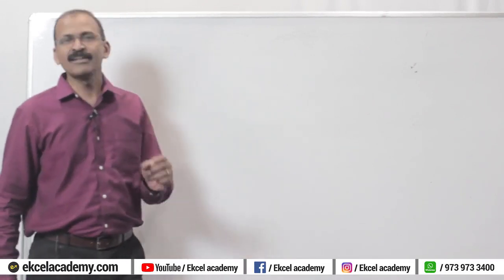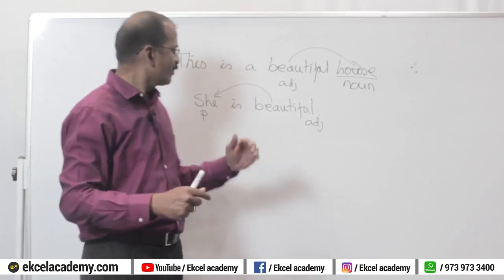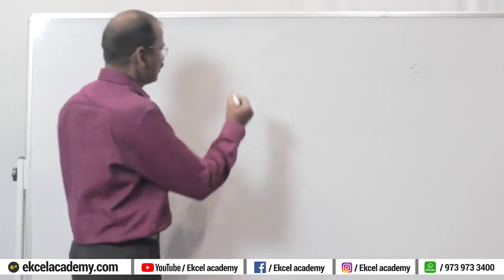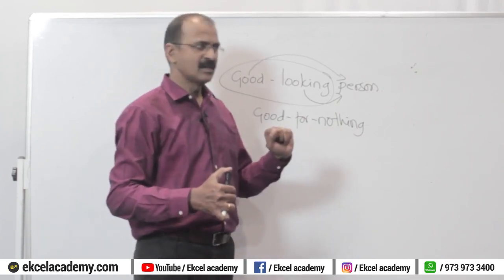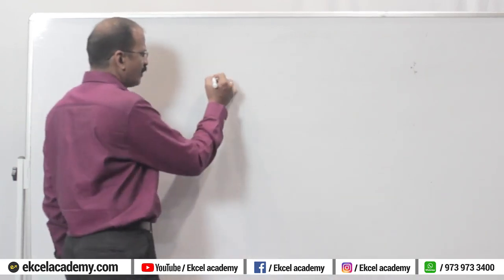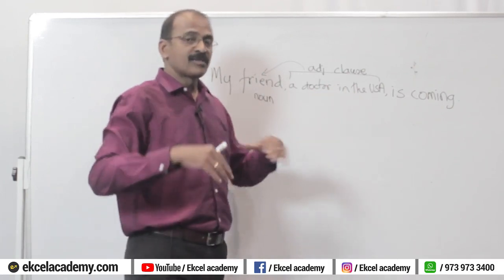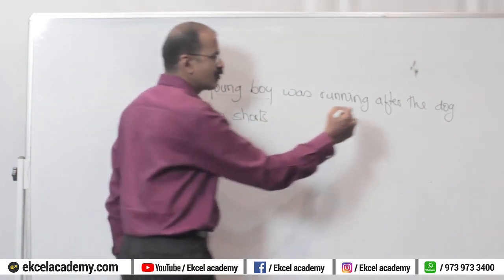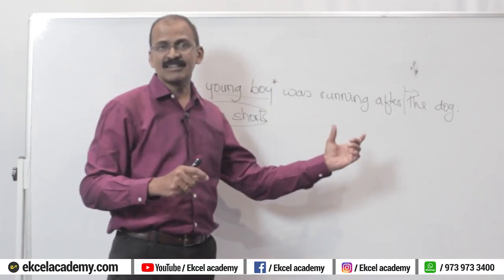CSEET : Business Communication. Essentials of Good English - ADJECTIVE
Company Secretary Courses offered by Ekcel Academy for CS Executive:

CS Executive: Module 1 bundle (New Syllabus) - Company Law, JIGL, SBEC and GST Customs

Believe it or not we are also on TikTok !